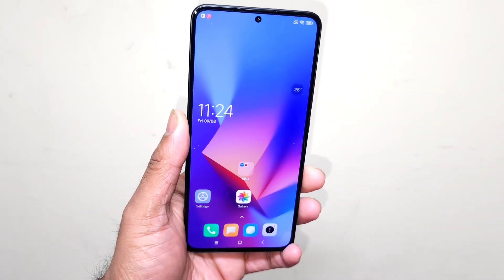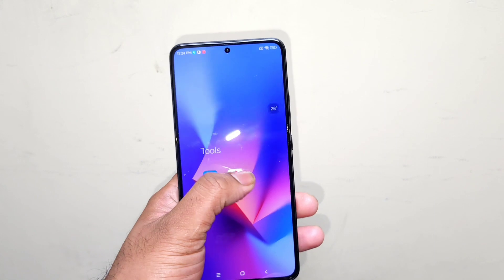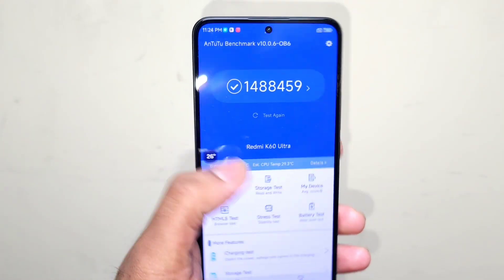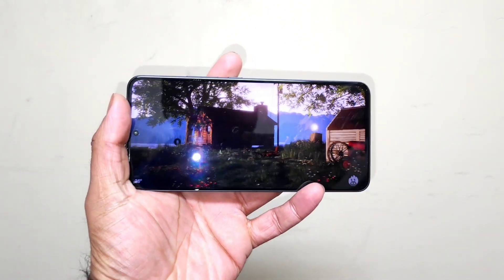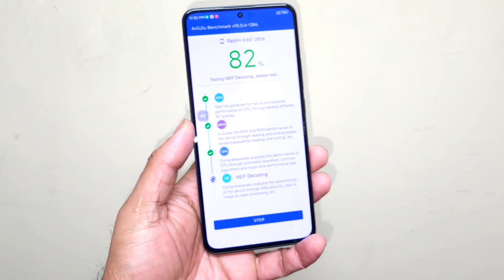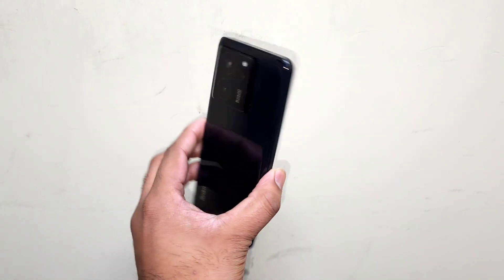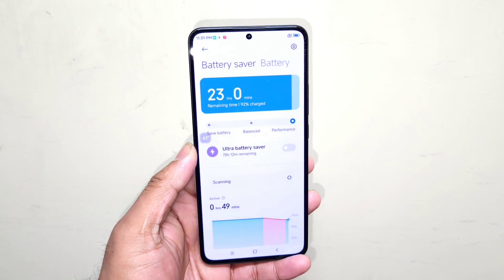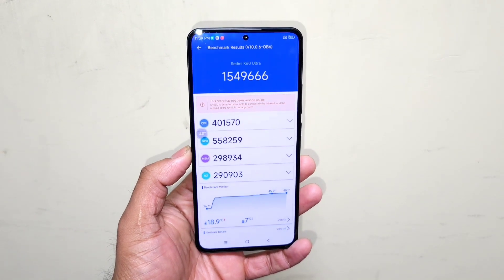Redmi k60 Ultra Antutu Test Heating Test Using High Performance Mode